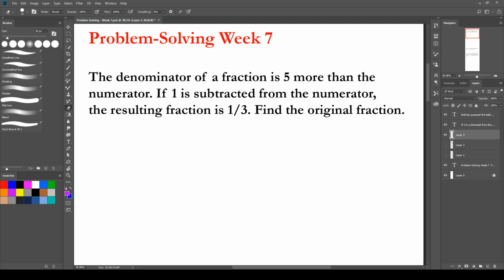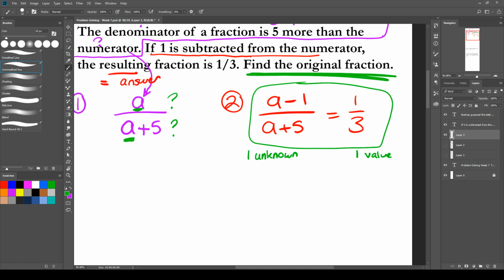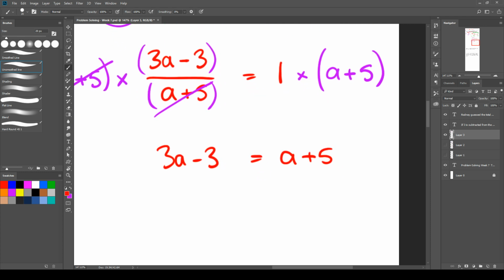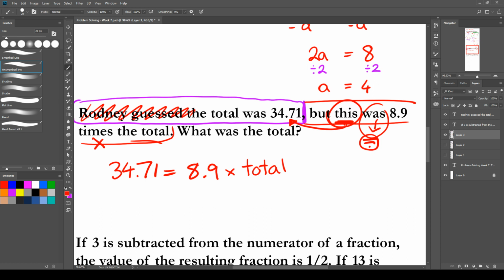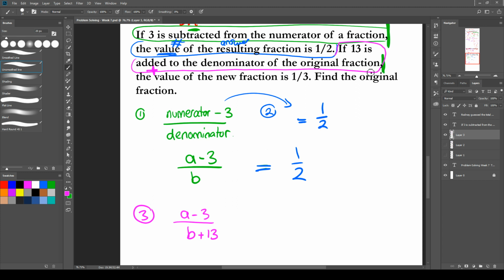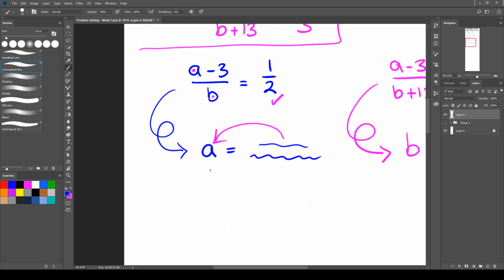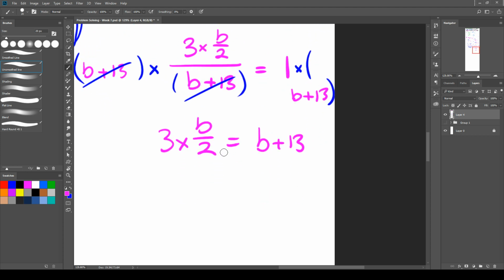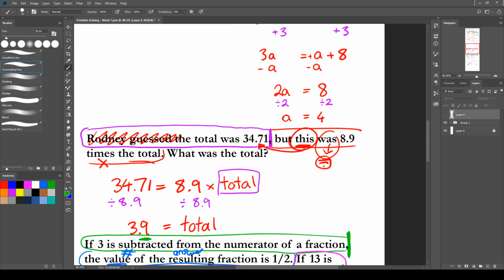Problem solving week 7